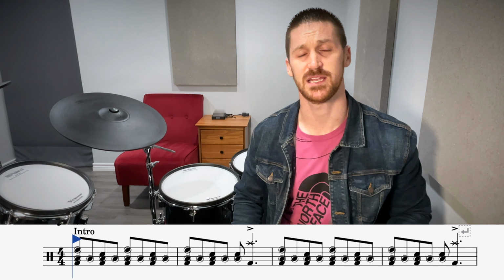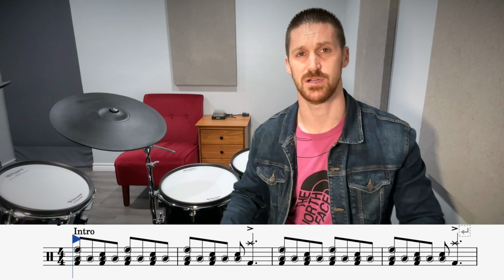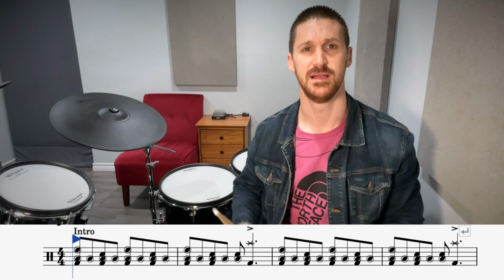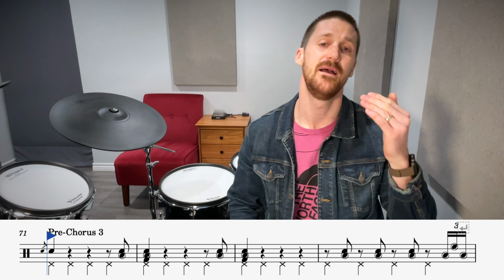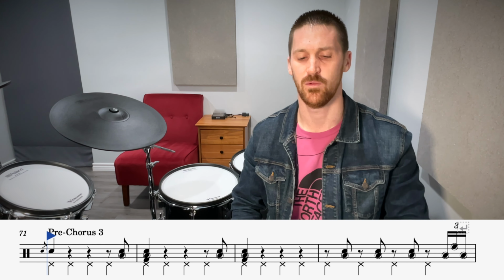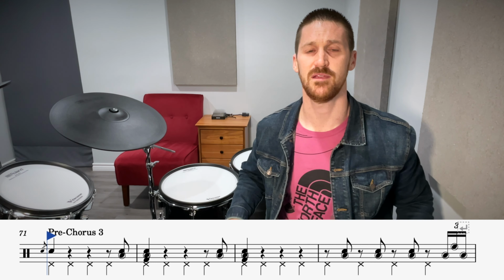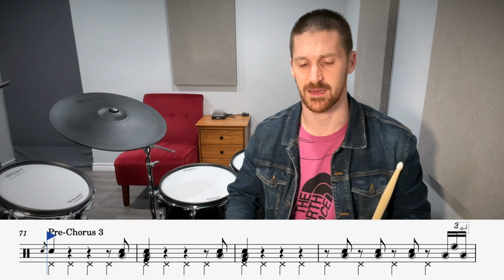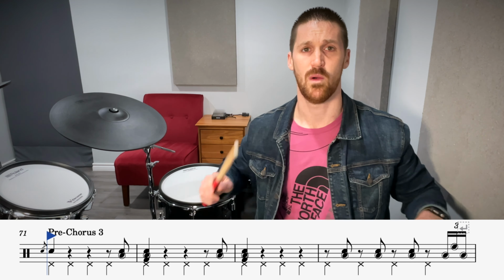"Heartbreaker" Pat Benatar (Complete Drum Lesson 2023)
VIDEO CHAPTERS
0:38 - Intro
2:42 - Verse 1
4:42 - Pre-Chorus 1
7:26 - Chorus 1
9:22 - Instrumental
13:28 - Pre-Chorus 3
16:38 - Guitar Solo / Outro
18:38 - Trash Can Ending
20:56 - Full Play-through